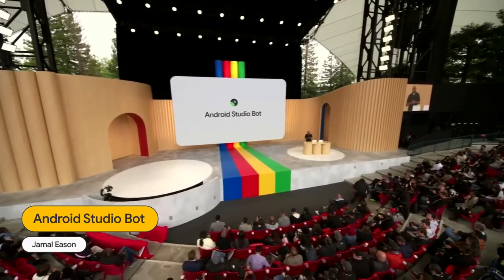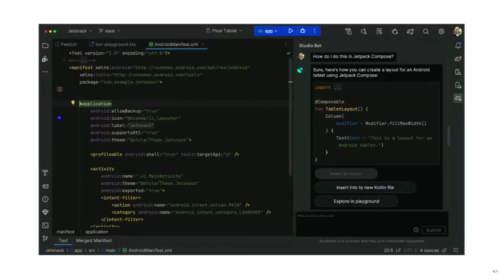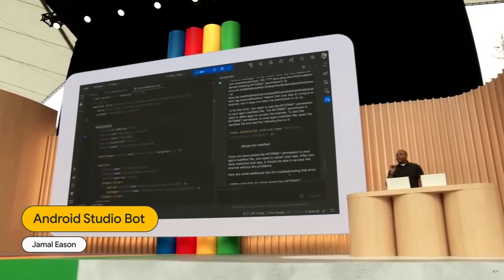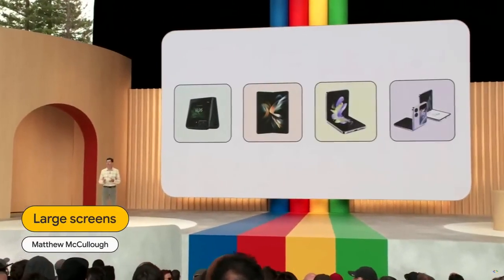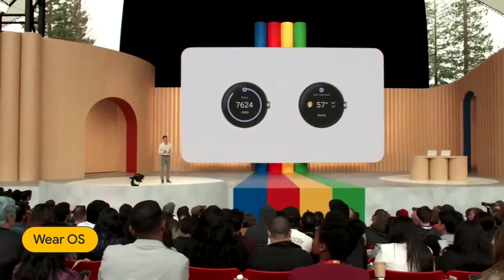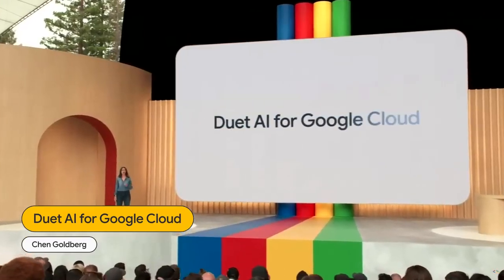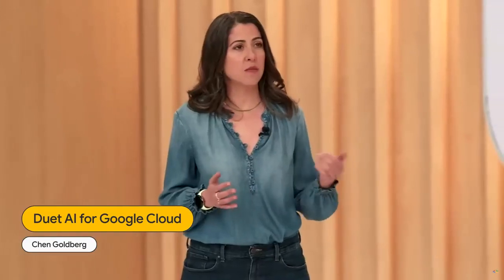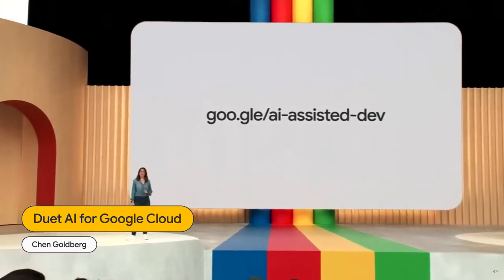Google introduced a lot done in Artificial Intelligence in its I/O 2023